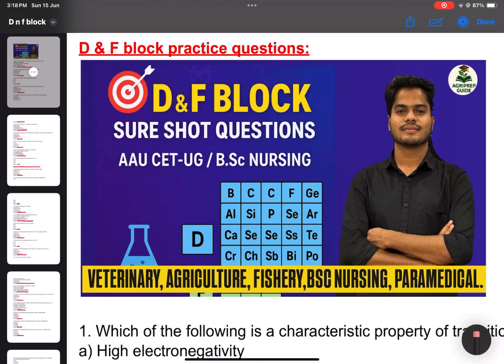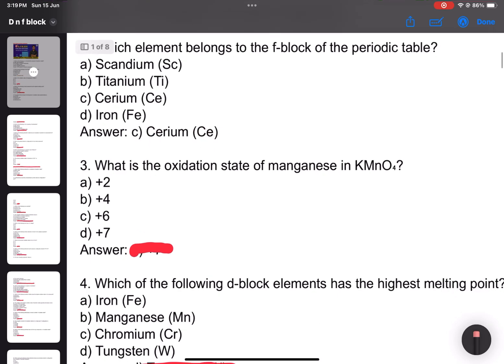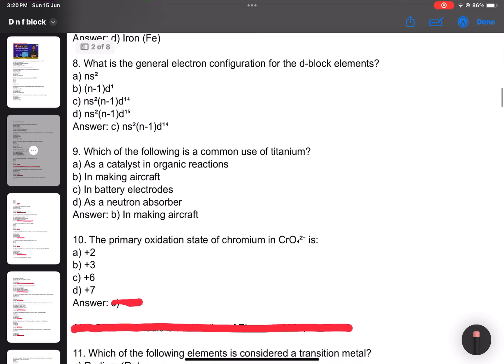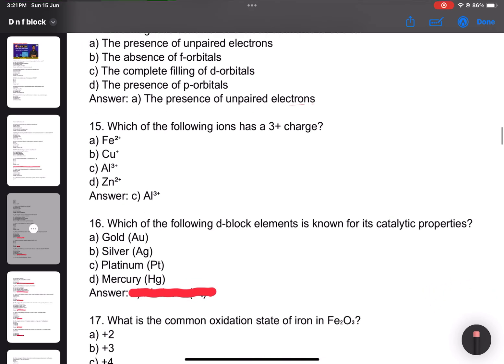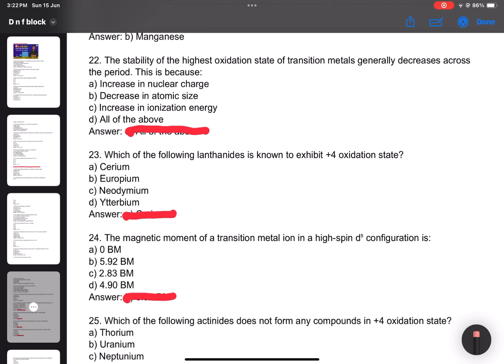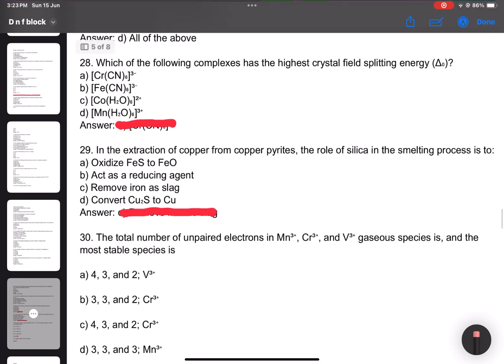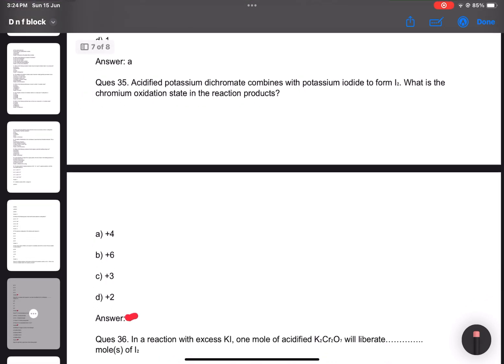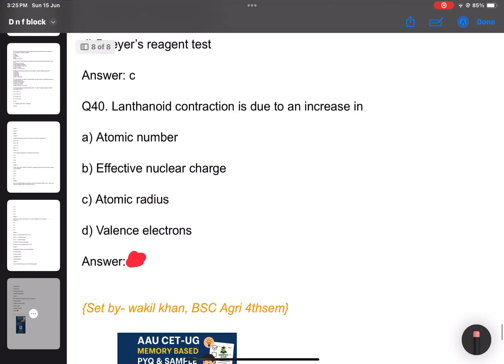INORGANIC CHEMISTRY FOR AAU CET/BSC NURSING SAMPLE QUESTIONS.D & B block covered ✅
INORGANIC
contact admin for PYQ.